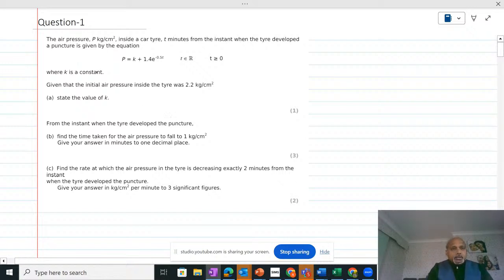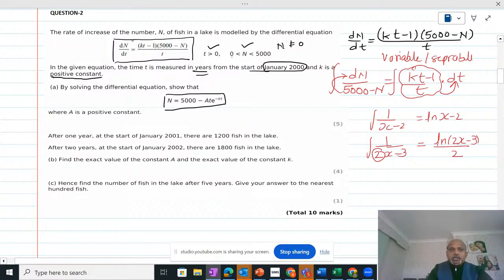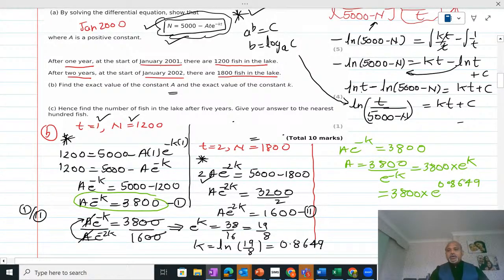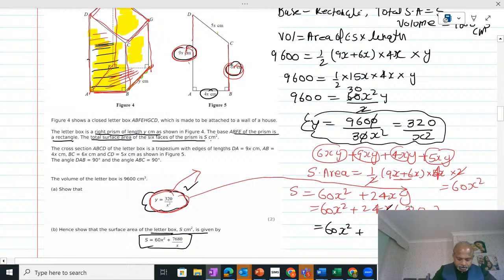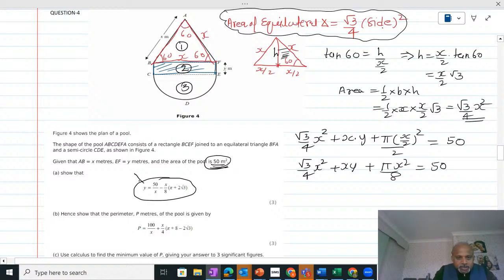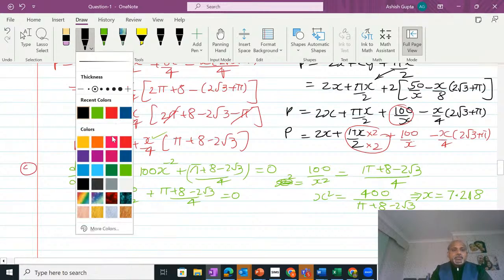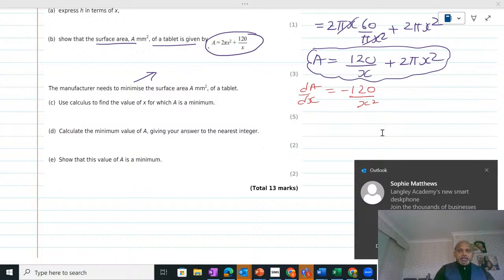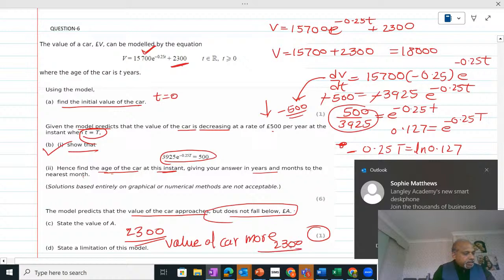A LEVEL MATHS REVISION ON MODELLING QUESTIONS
This is my channel which comprises of all educational videos to help students all over the world. To help my own class during this half term , revising modelling questions based on A Level maths.